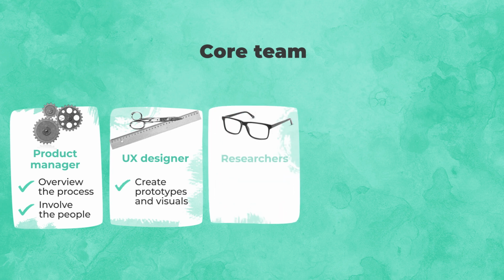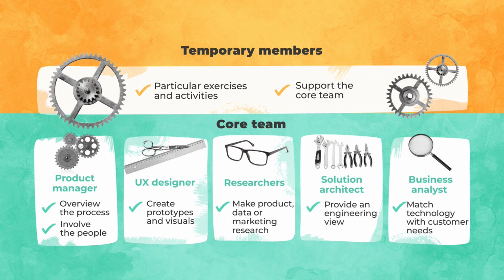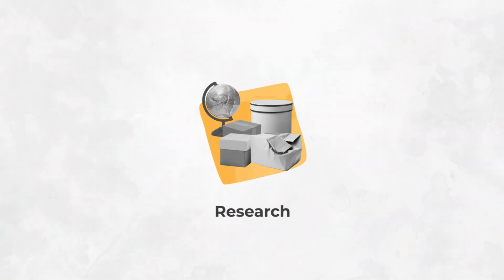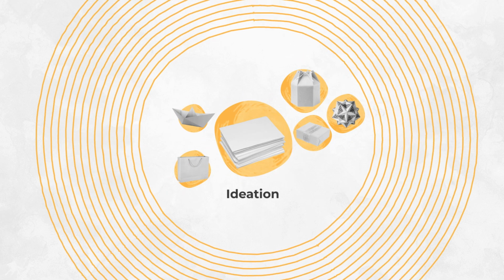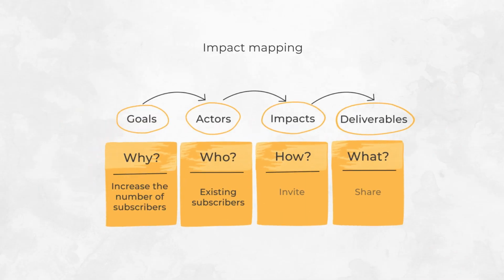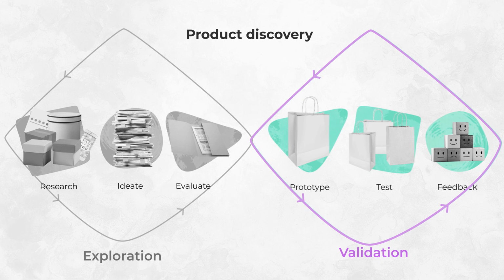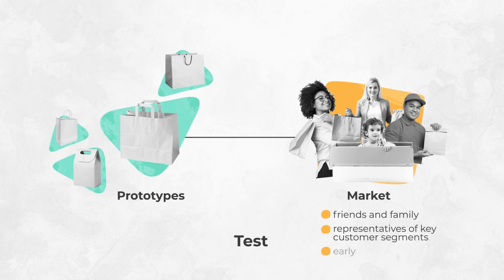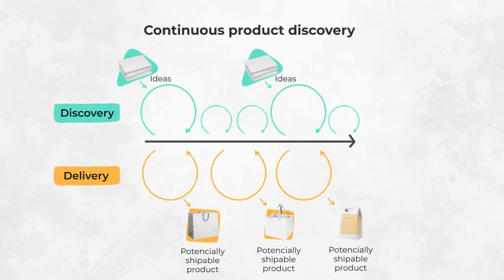Product Discovery Main Activities and Roles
Tetiana Sverhunenko, Business Analysis Competency Lead at AltexSoft, explains teamroles and activities to run the product discovery process.

Contents:
01:18 Product discovery team
04:45 Exploration phase activities
07:28 Validation phase activities

1) How to Run Product Discovery: Process, Frameworks, and Best Practices
2) Minimum Viable Product: Define the Best-fit Type, Method, and Follow Simple Building Stages